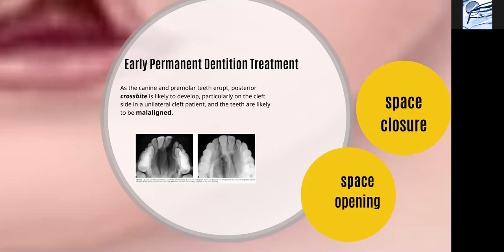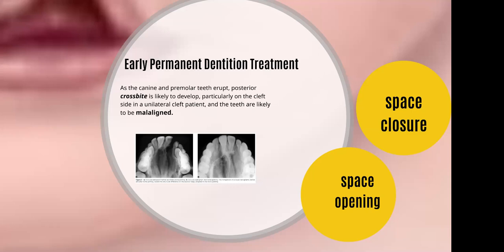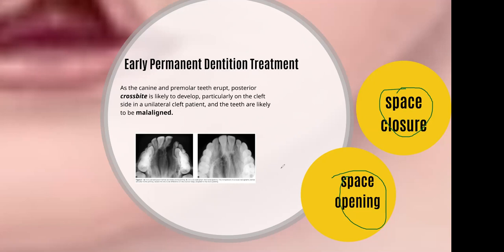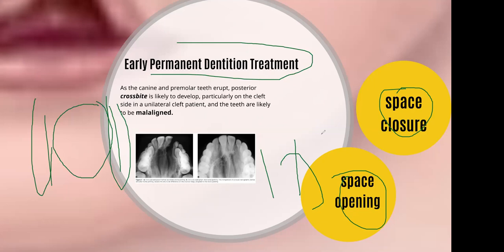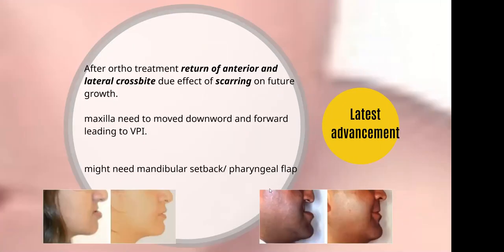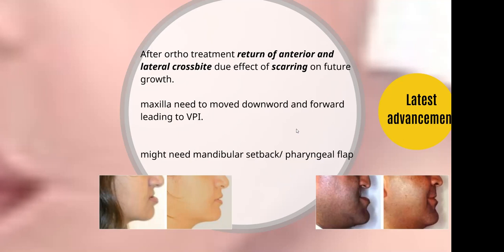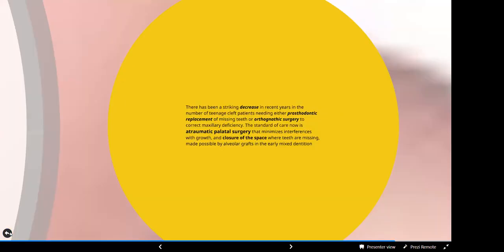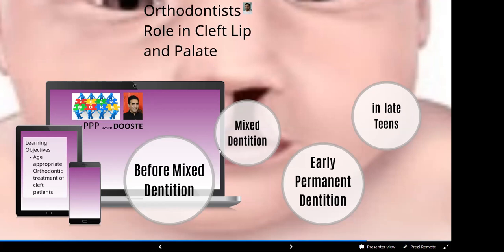part 2 of cleft lecture